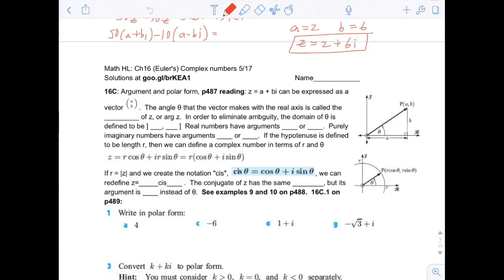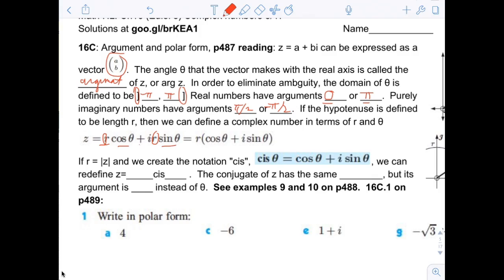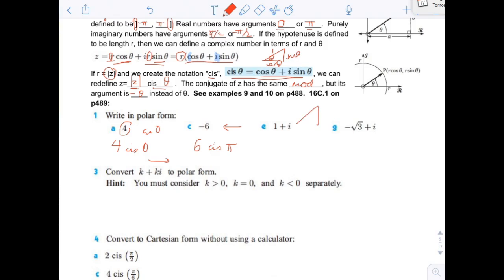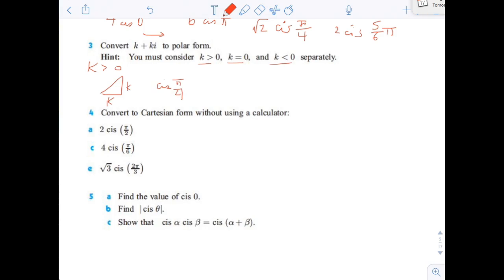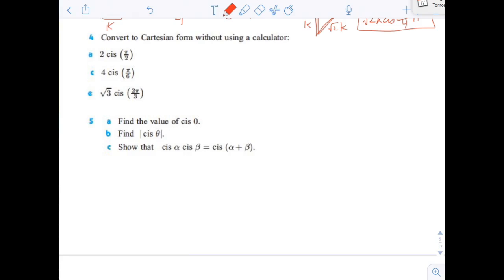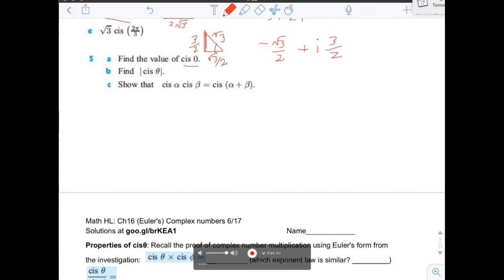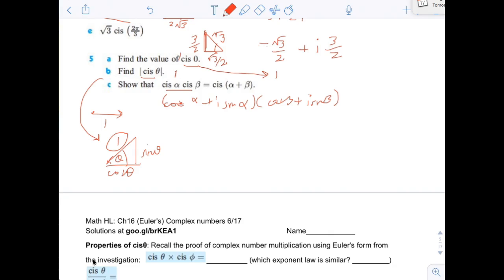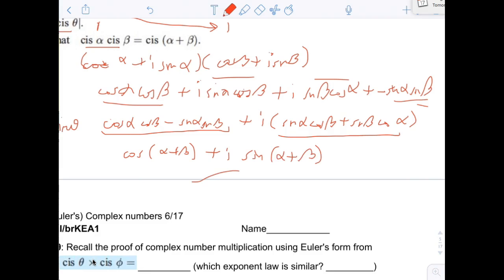MHL eulers complex numbers p5